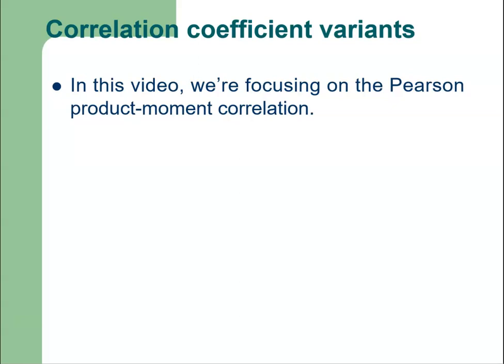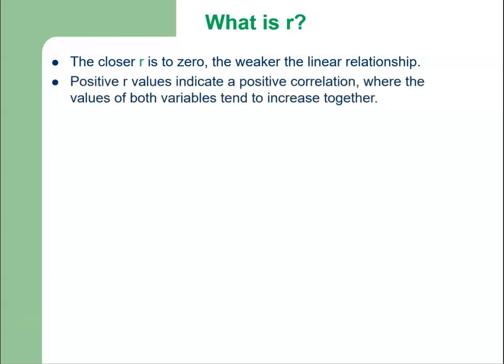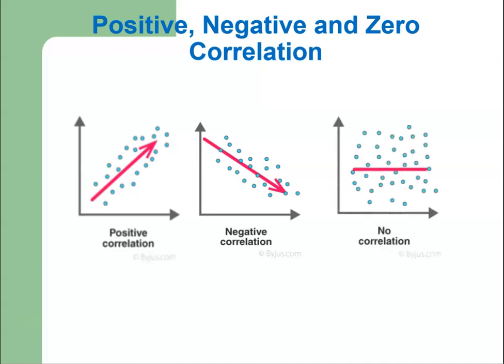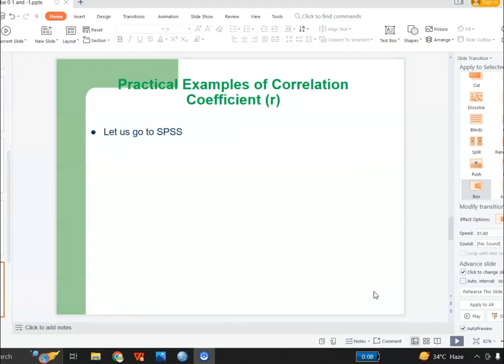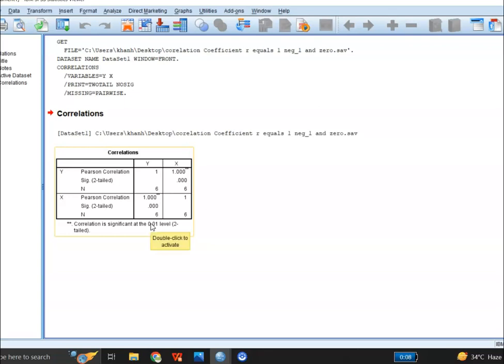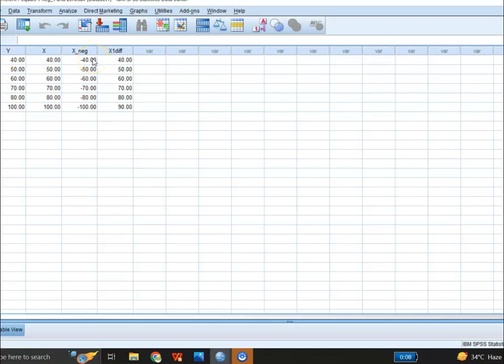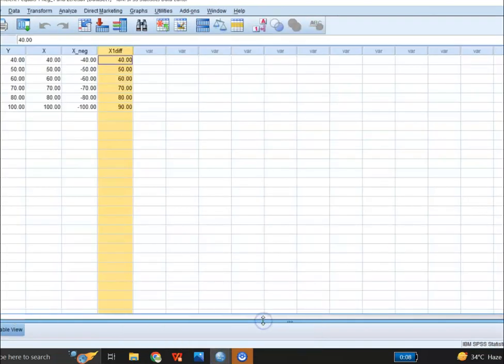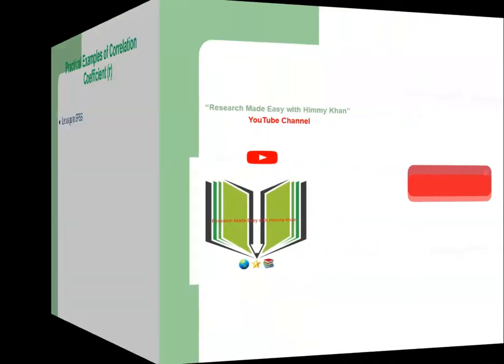391: Can Correlation Coefficient be equal to 1 or neg 1 or zero in the absolute sense?